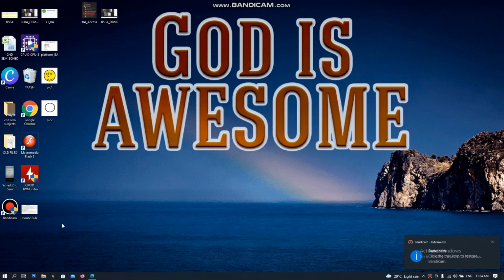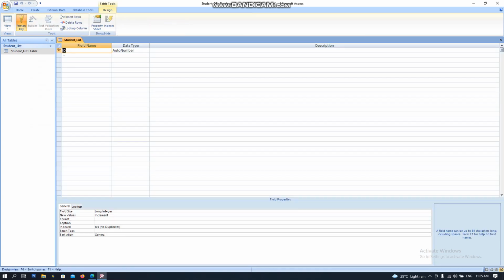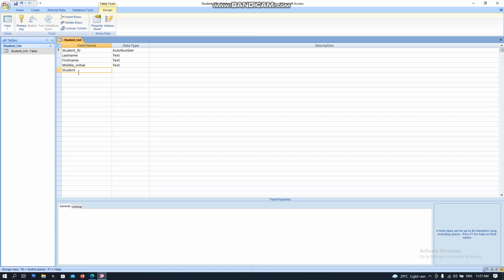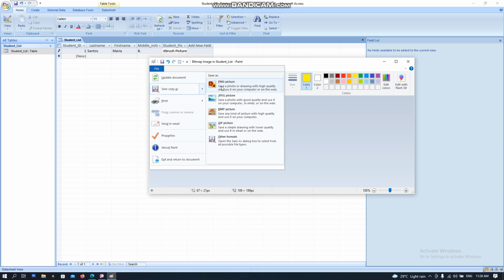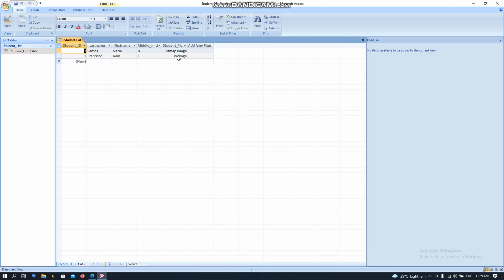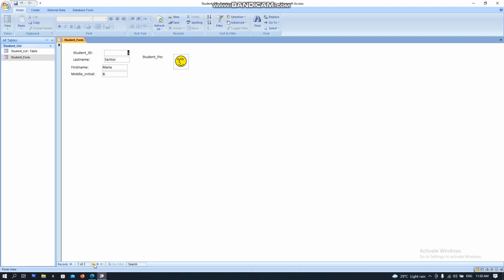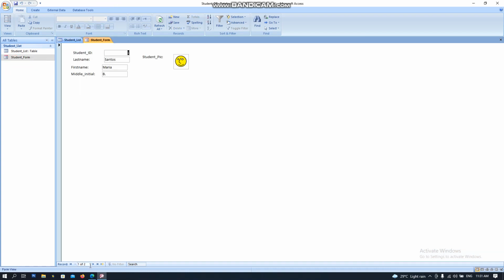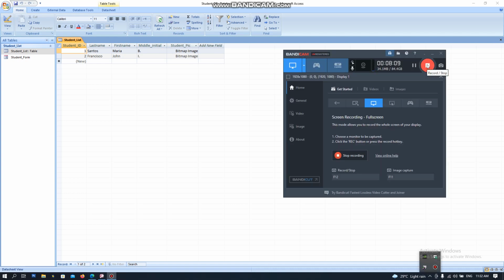Part 1-How to start MS Access and Creating A Simple Database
Creating A Simple Database